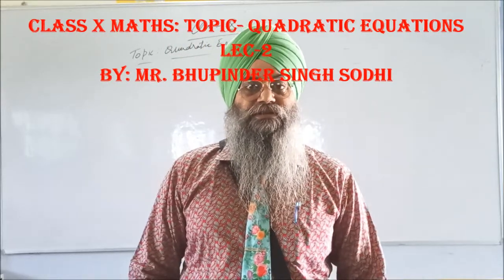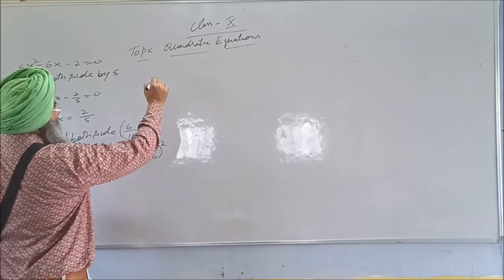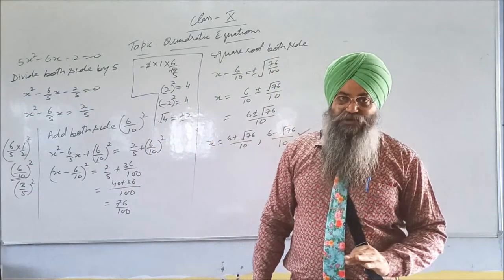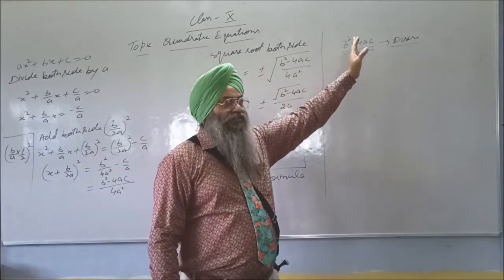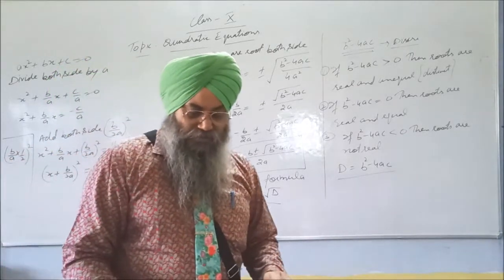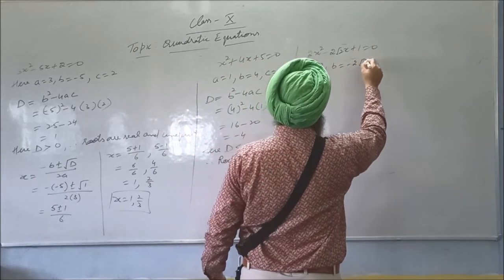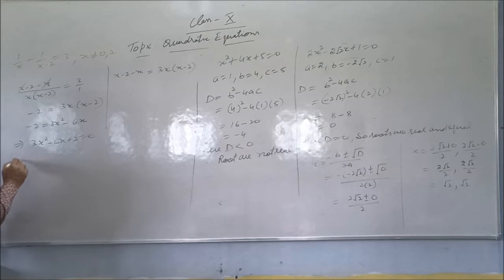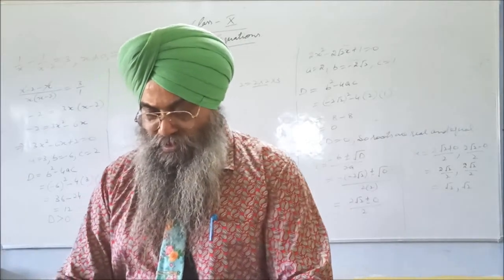Class X Maths: Topic- Quadratic Equations Lec-2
By: Mr. Bhupinder Singh Sodhi